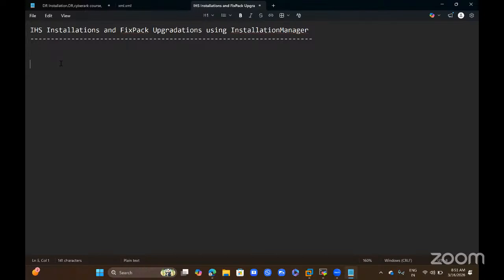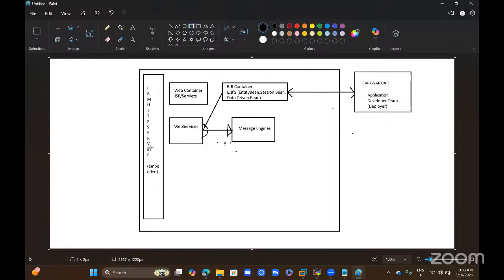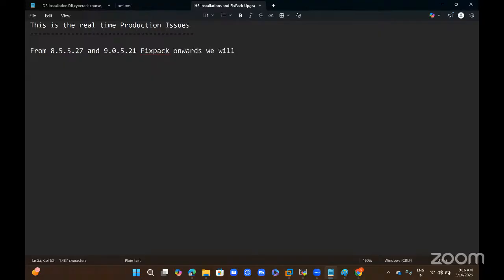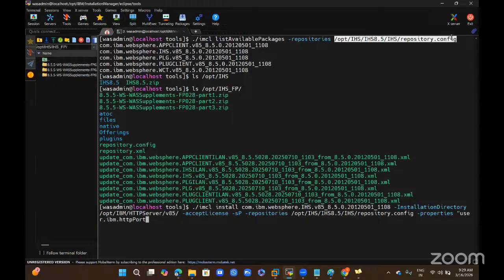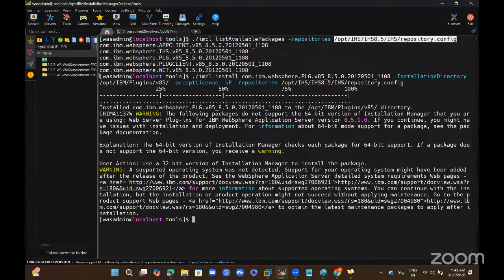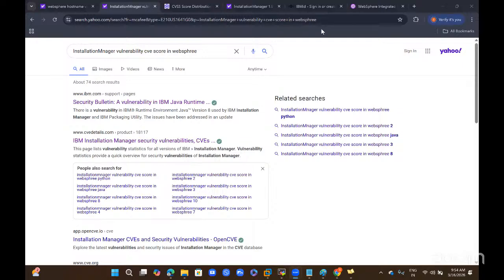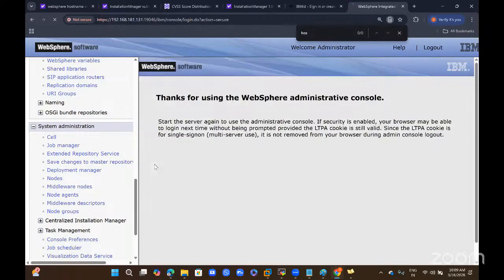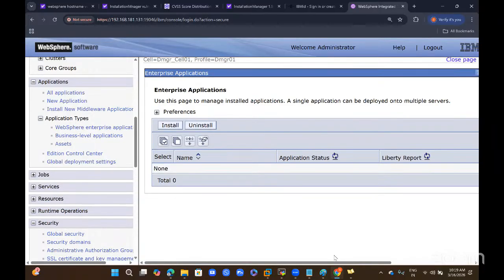IBM HTTPServer Installation and FixPack Upgradation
Detailed Explanation of IBM HTTPServer and Plugins,Fixpacks